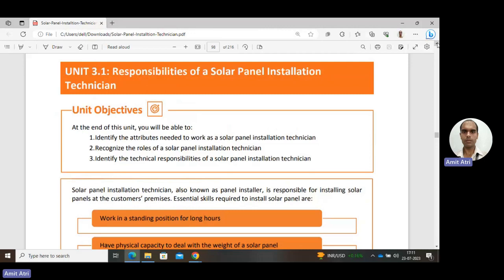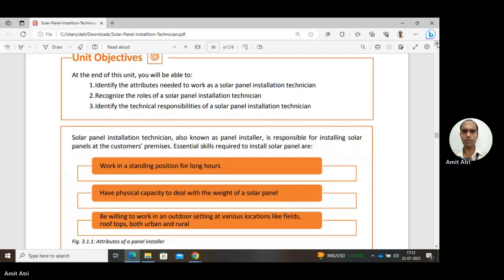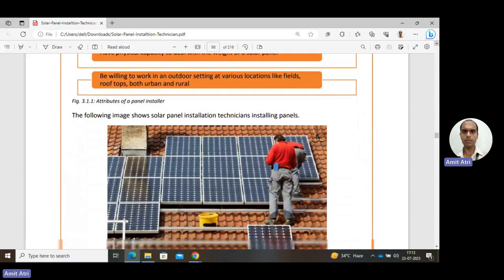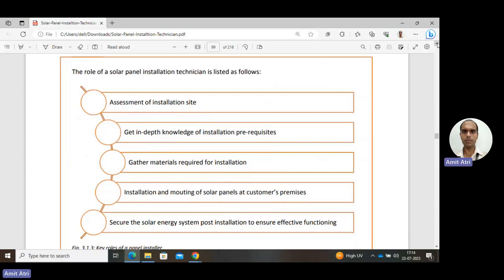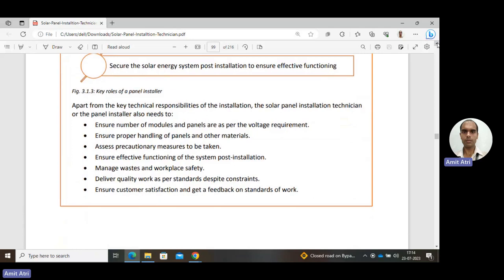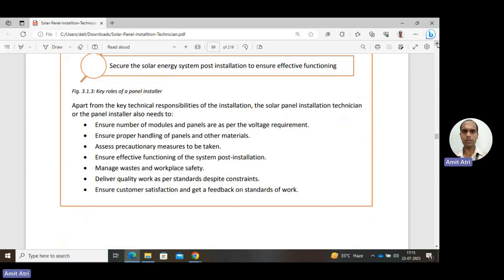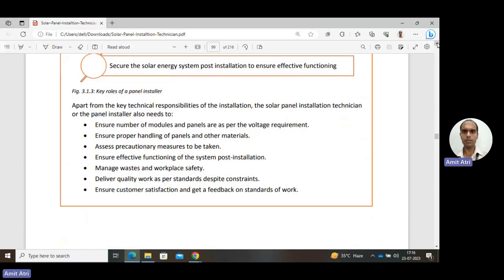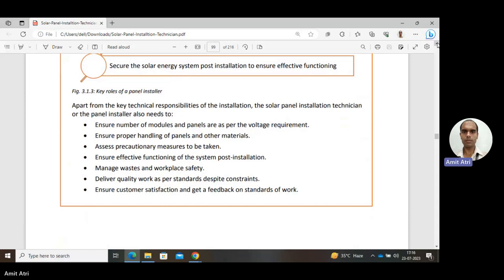UNIT 3.1 Responsibilities of a Solar Panel Installation Technician